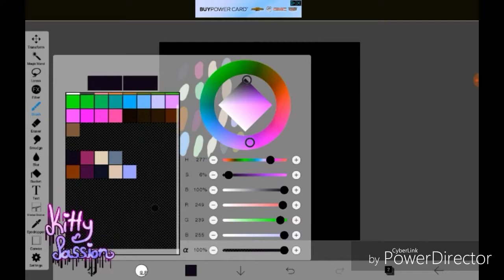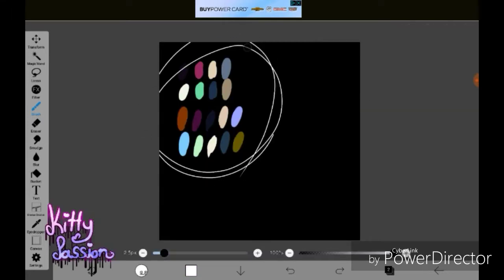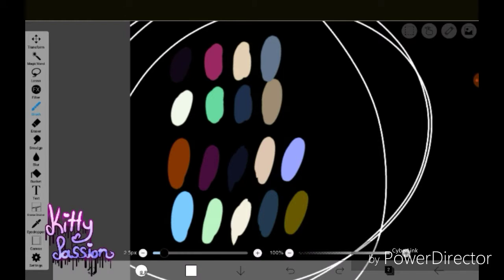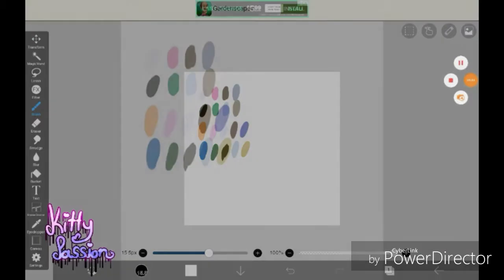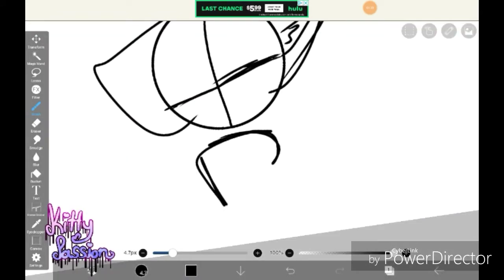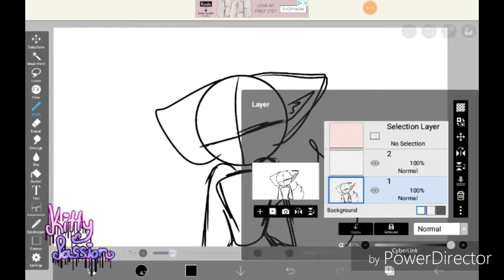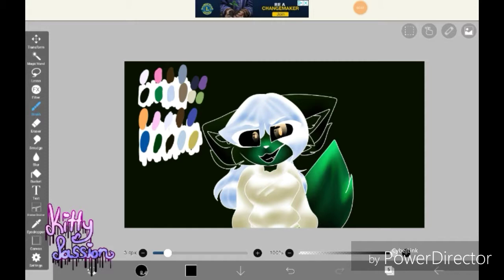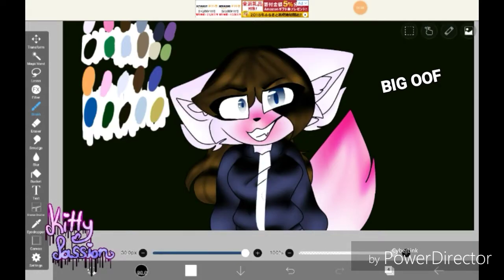I tried the negative art challenge + announcements